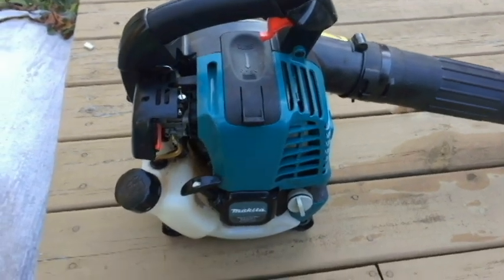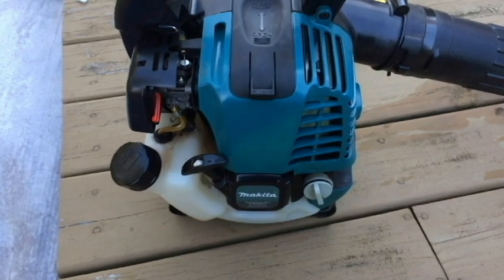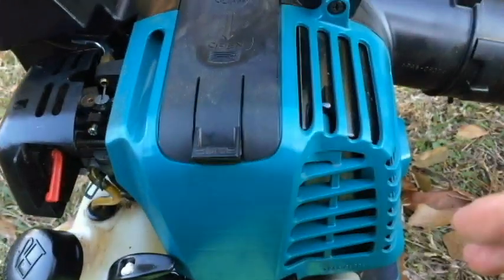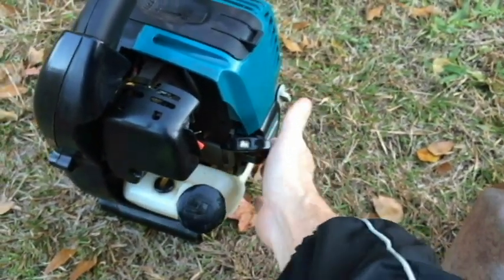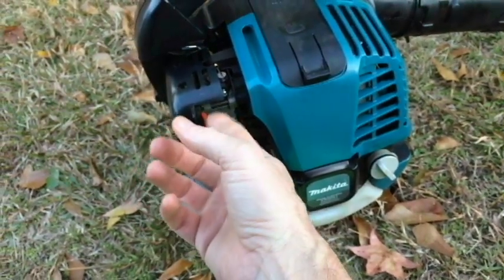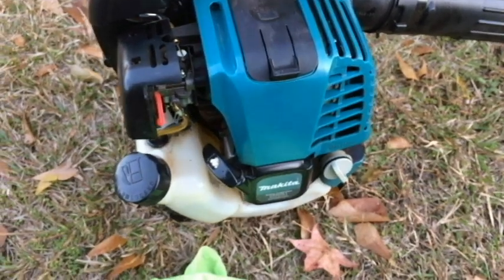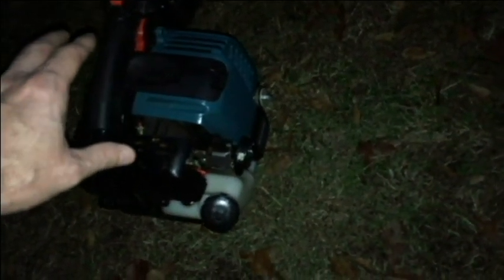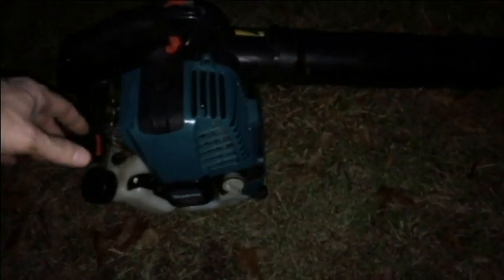MAKITA 4 CYCLE LEAF BLOWER What to EXPECT after 2 YEARS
Model BHX2500 Profile & Performance after two years of owning.